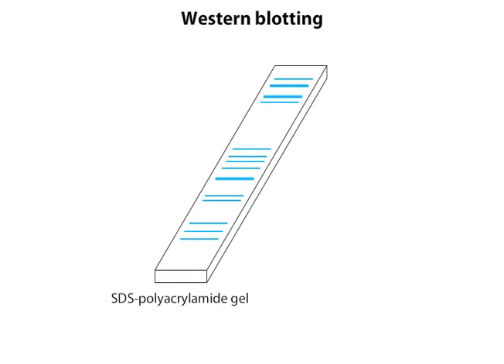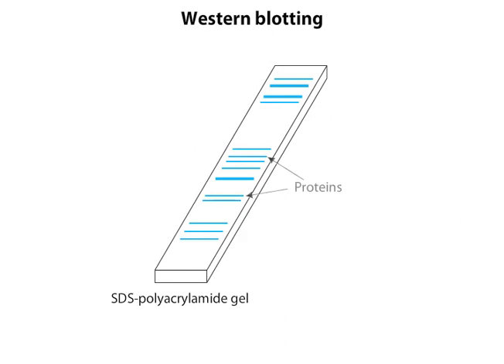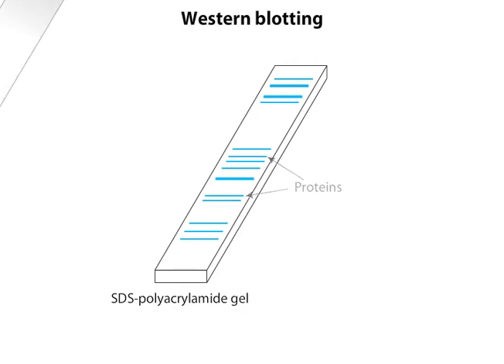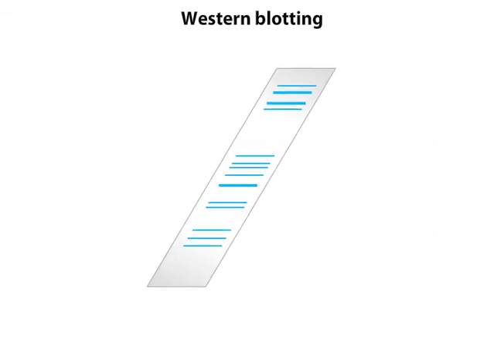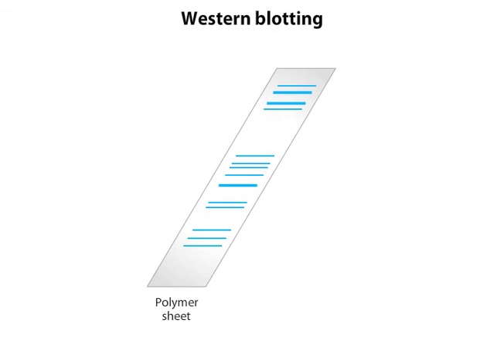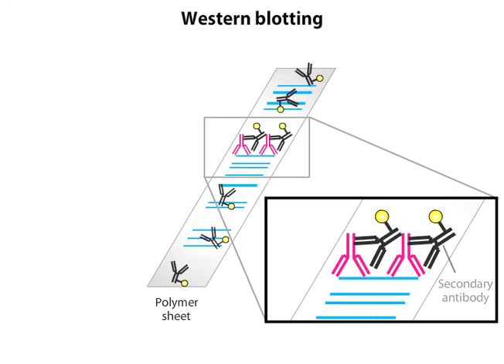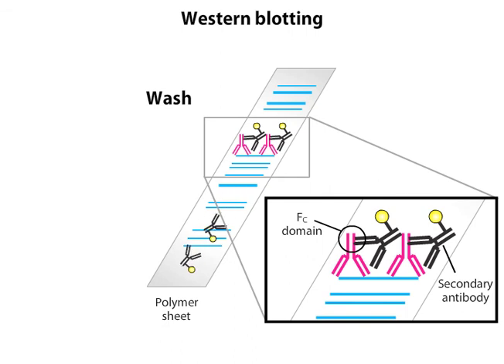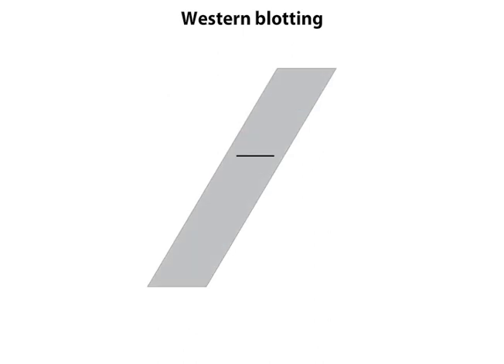Western Blotting Animation I CSIR NET Life Science I GATE Life Science I DBT JRF